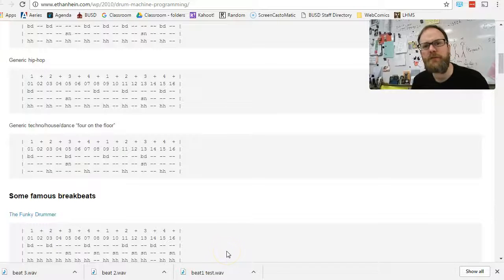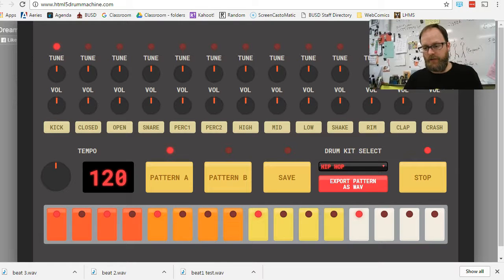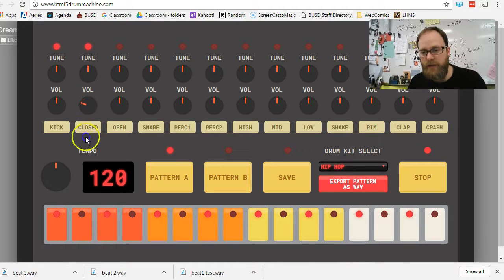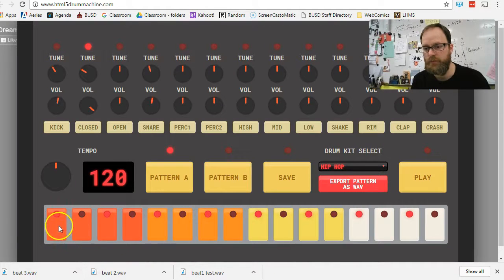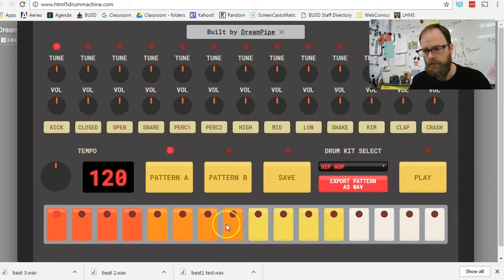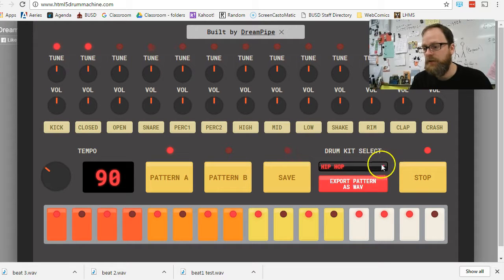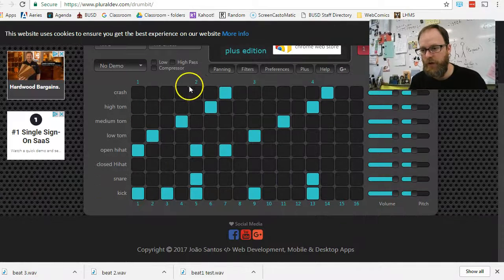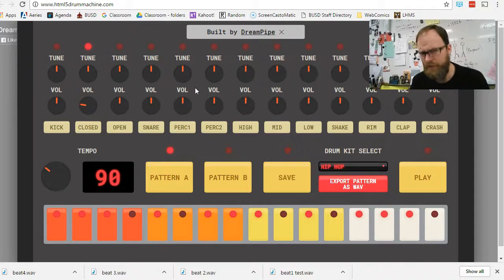How To Make Beats for Free Online using HTML5 Drum Machine